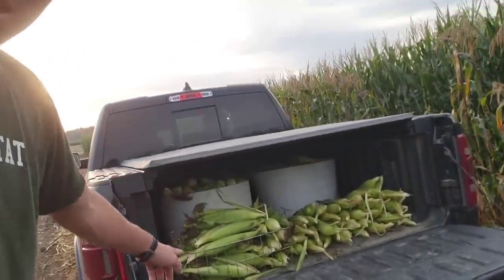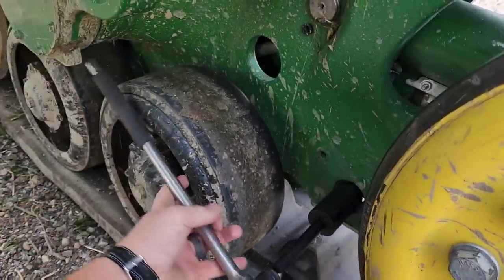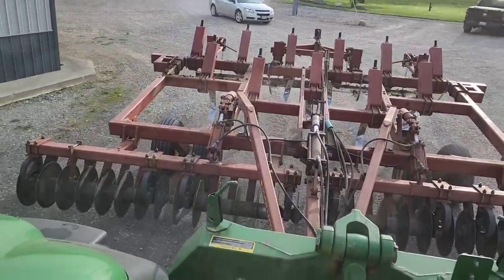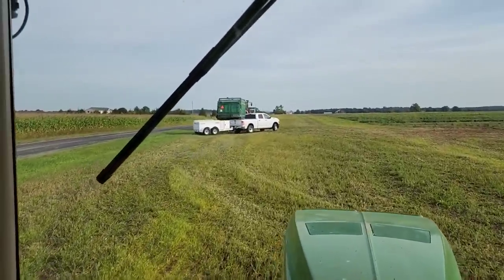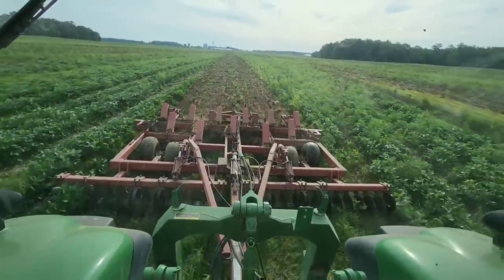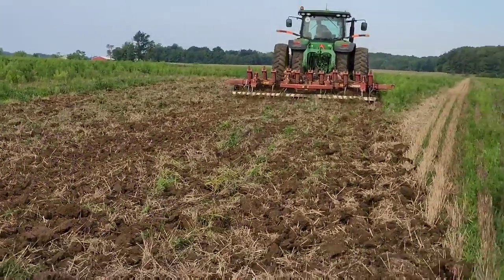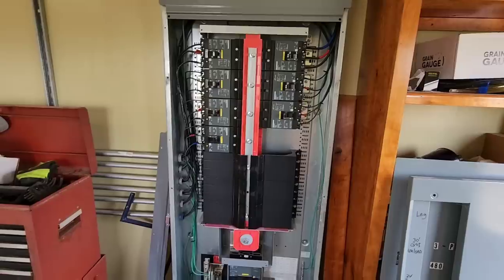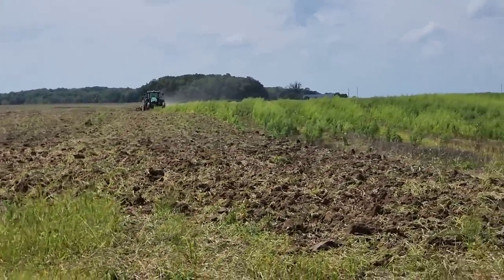A Busy Day of Tractors and Cranes - #762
Code: borderviewfarms10